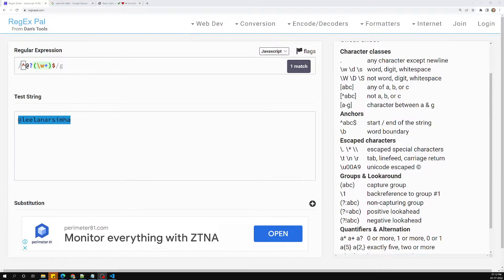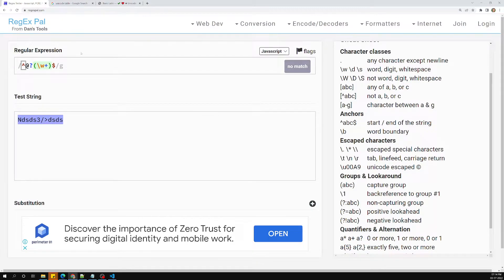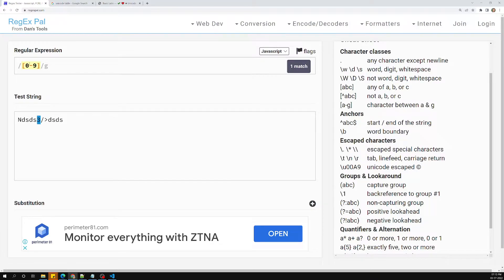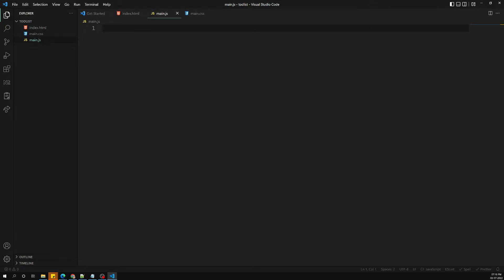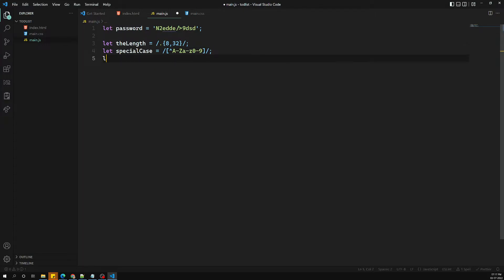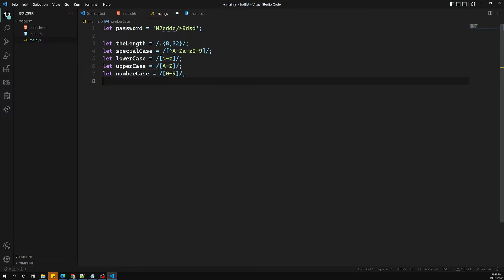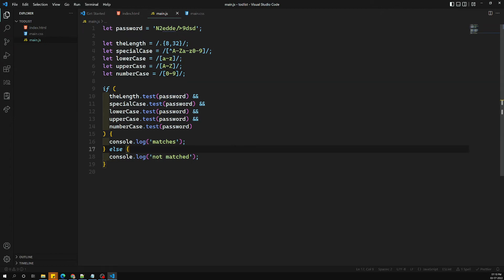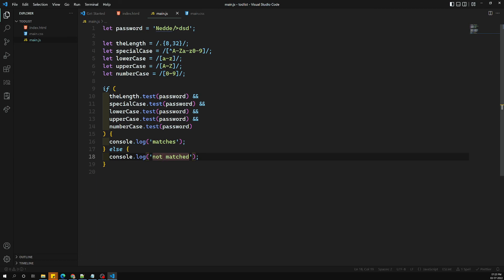32. Testing Password Strength using Regular Expression and use it in the JavaScript - RegEx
In this video we will see how to test the password strength using Regular Expression and write the code in the JavaScript - RegEx.